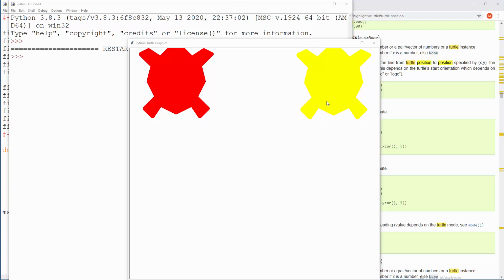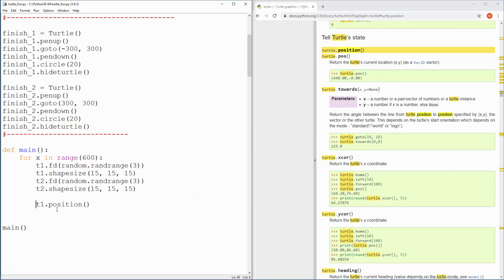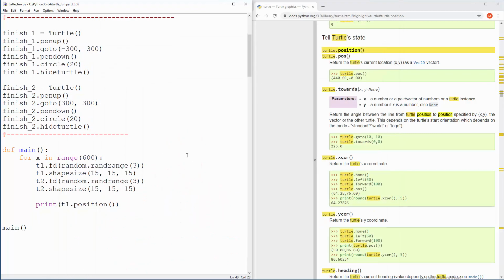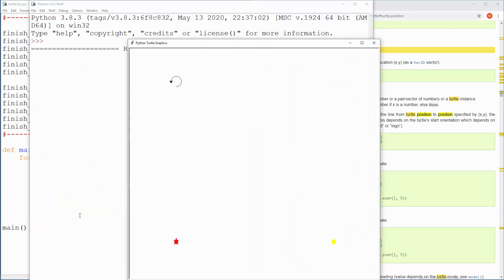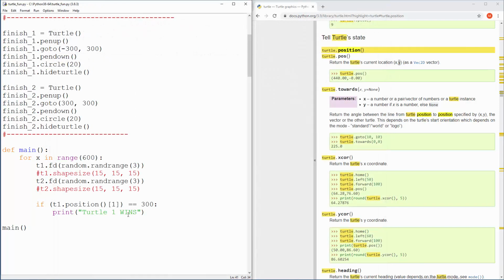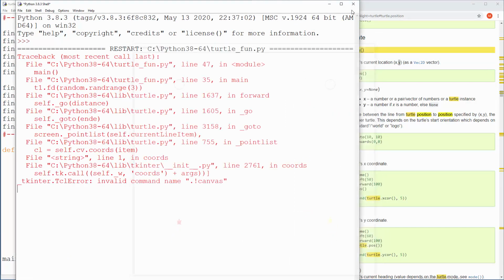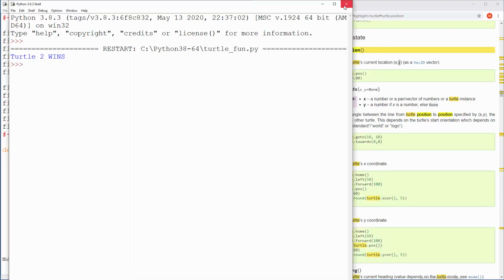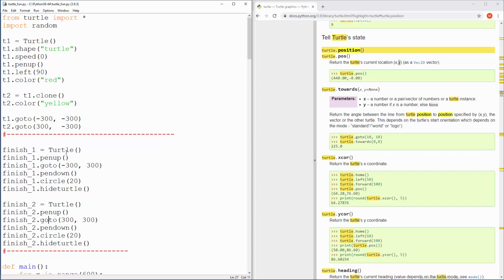Python Turtle - 12 - Turtle Race - Automatic Winner Detection